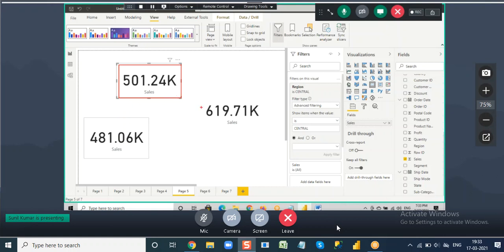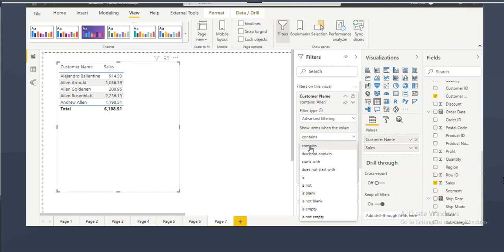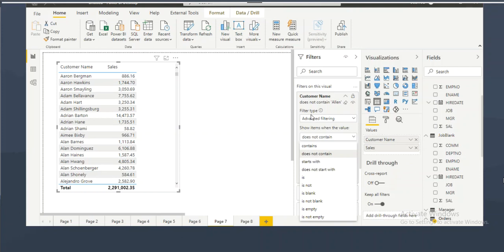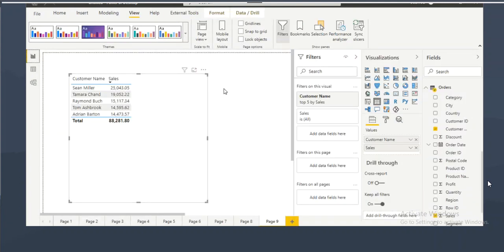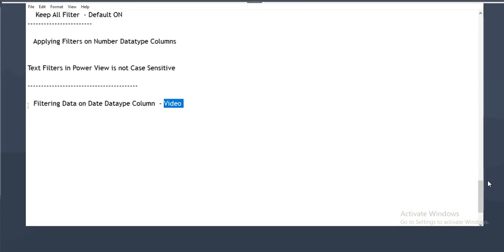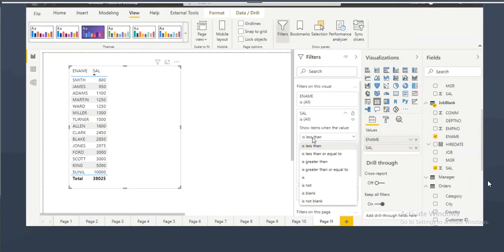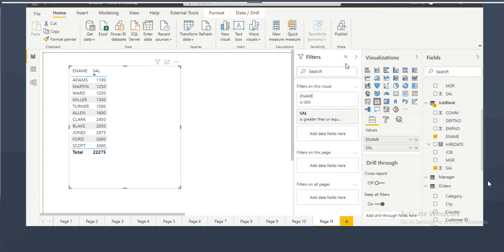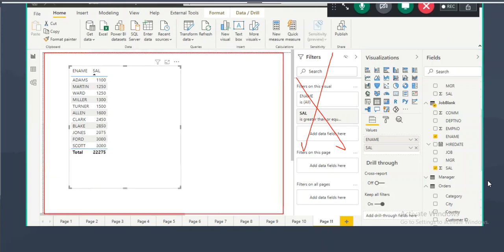09 filters on view | Power BI - Power View Training Part 9 | Power View Tutorial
Power BI is an interactive data visualization software developed by Microsoft with primary focus on business intelligence. It is part of the Microsoft Power Platform.

Power Query is a data transformation and data preparation engine. Power Query comes with a graphical interface for getting data from sources and a Power Query Editor for applying transformations. Because the engine is available in many products and services, the destination where the data will be stored depends on where Power Query was used. Using Power Query, you can perform the extract, transform, and load (ETL) processing of data.
Power Query doesn't really store data, just handle their flow - it is ETL software.
Inputs for Power Query
1. Table in excel file we are working with
2. Table in any other excel file
3. Various databases
4. Sources like webpages, Facebook etc.

Outputs
1. Table in excel file we are working with
2. Pivot table
3. Connection used for importing data to Data Model.

Power View
Power view enables you to create nice report, containing images, maps etc.
Inputs for Power View
1. Table in excel file we are working with
2. Data Model

Outputs of Power Query
1. Power Query report

Power Pivot

Power Pivot manages data in Data Model, which basically is a data warehouse. Data in Data Model are physically stored in xlsx file, but not in sheets and cells.
Inputs for Data Model
1. Table in excel file we are working with
2. Table in any other excel file
3. Various databases
4. Connection created with Power Query

Basically, you can connect Power Query to external or internal source directly with or without Power Query. It only has to be used for more complex connections.

Outputs of Data Model (of Power Pivot)
1. Pivot table in the same Excel file
2. Normal (non-pivot) table (with some workaround)
3. Report created in Power View
4. Some technologies able to connect to Power Pivot (like Tableau)